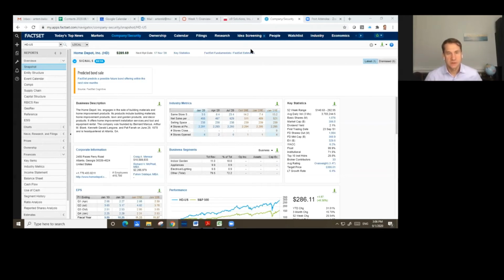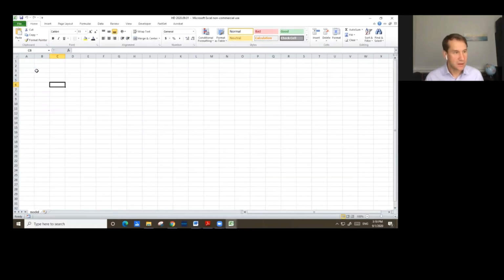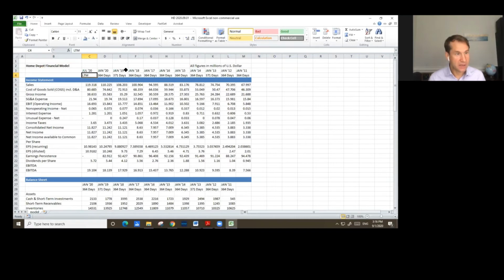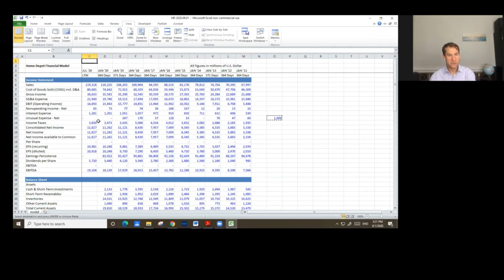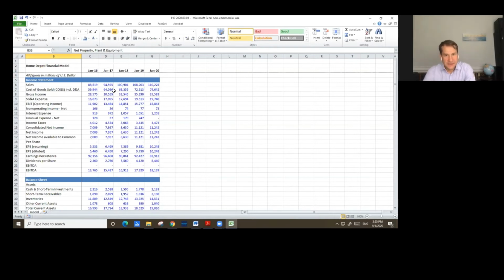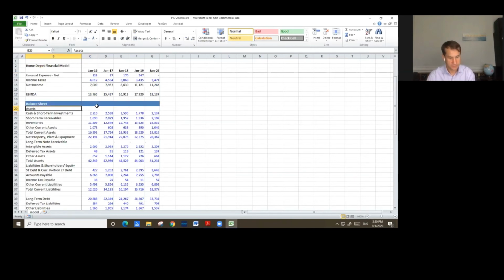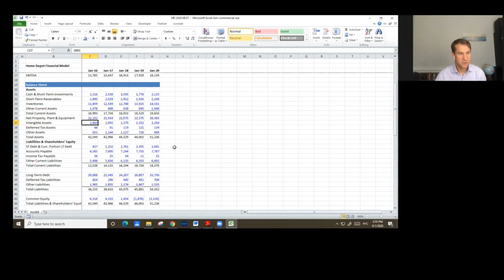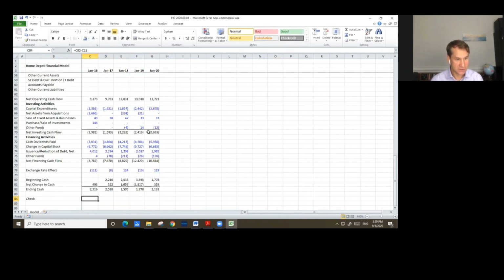4b Financial Model: Spreading Financials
We will prepared the ground for the financial model by populating the historical financial information in excel